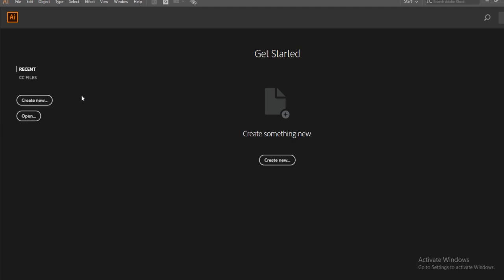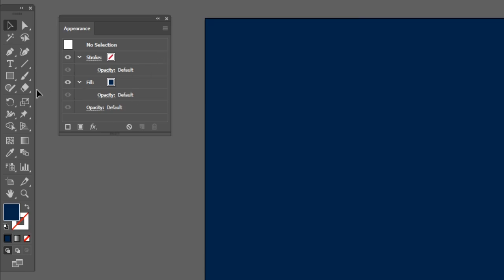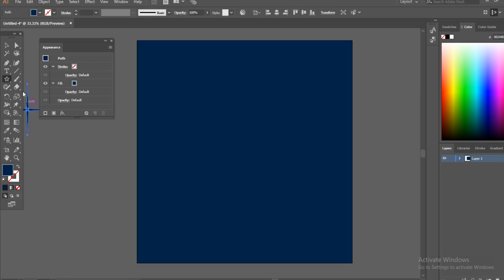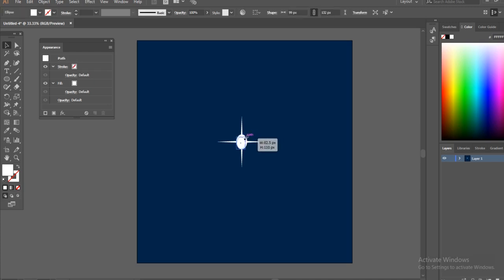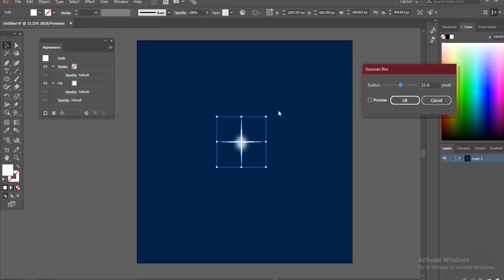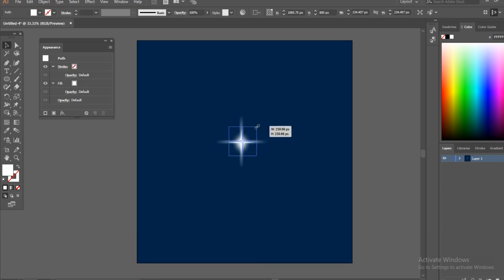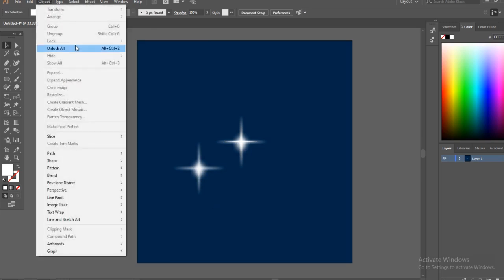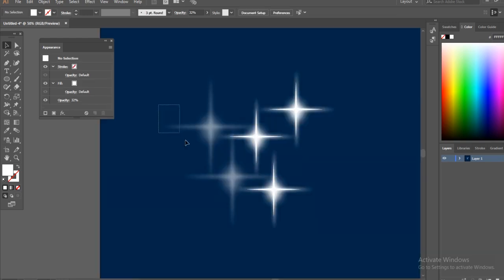How to Draw a Sparkling Star in Adobe Illustrator l For Beginners!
How to Draw a Sparkling Star in Adobe Illustrator! In this tutorial, I'll show you how to draw a sparkling star in Adobe Illustrator using 2 tools only! This video teaches you a VERY EASY way to draw a sparkling star in adobe illustrator for ultimate beginners.  Here, I used the star and the circle tool to get the shape of the sparkling star. For the glowing effect, I used Gaussian blur on the star to get the sparkling star effect!
🛒Wacom graphic tablet I used in this video
🛒 Extra Wacom nibs for pen